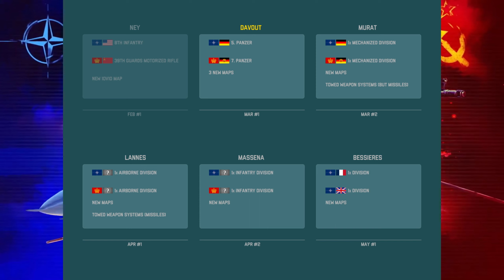So About That Roadmap... - WARNO Dev Blog #21 - LANNES Preview #3 Maps & A Roadmap Review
For this weeks Dev Blog they show us some maps, and I take a look at the Roadmap and where we stand with it, as well as throwing in a few images from Eugen's Instagram.

Get Involved!